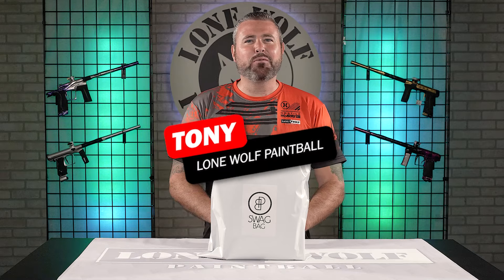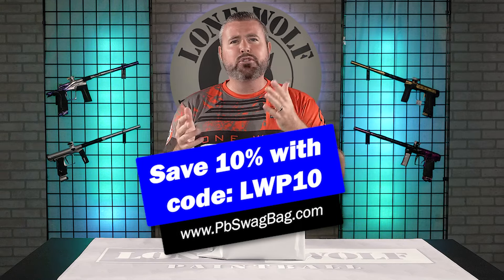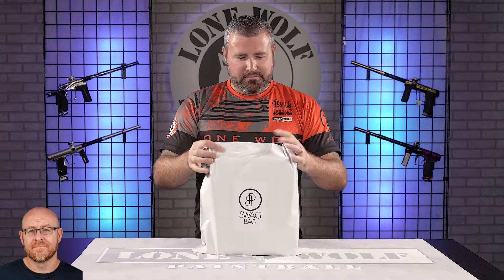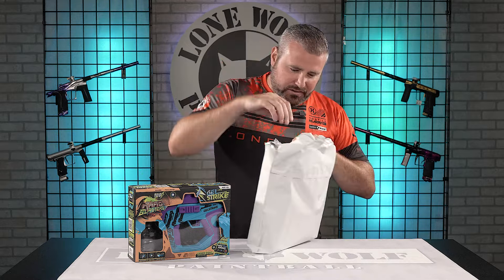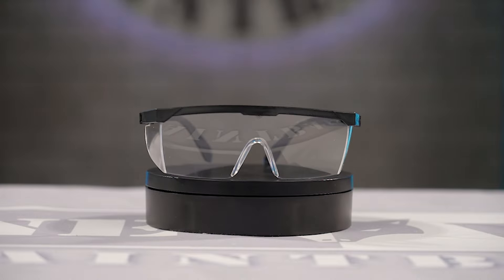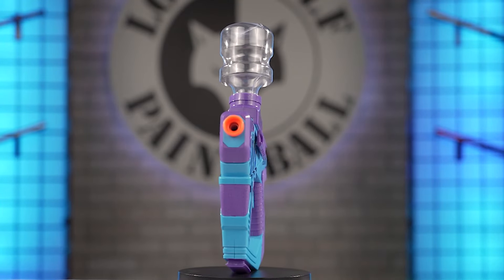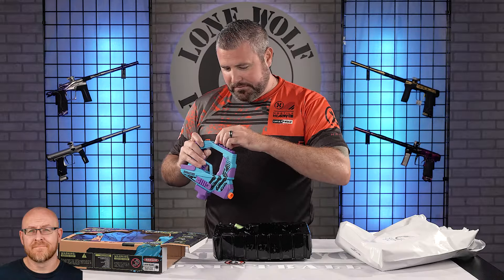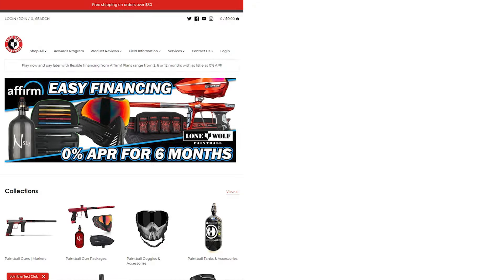Paintball Mystery Package Unboxing July 2024 | PB Swag Bag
Tony unboxes the July PB Swag Bag, PB Swag Bag is an ongoing paintball mystery package containing gear you can use. and use coupon code LWP10 at checkout to save 10% off your first order.